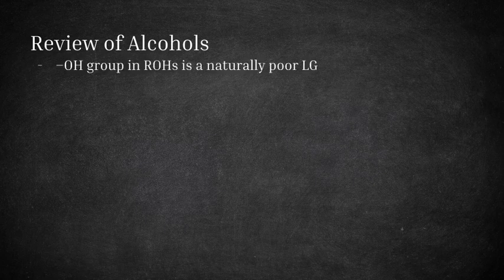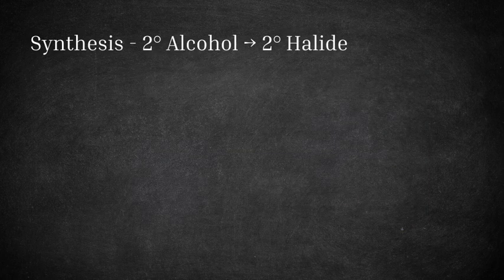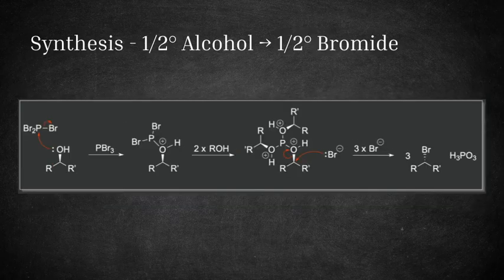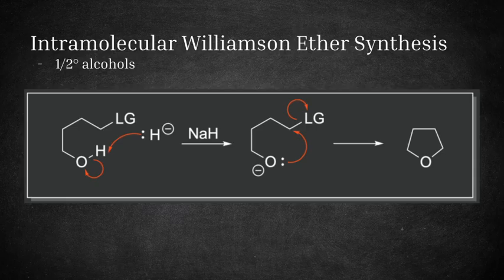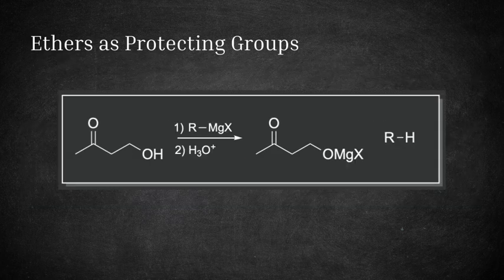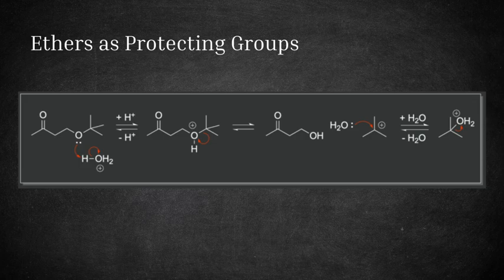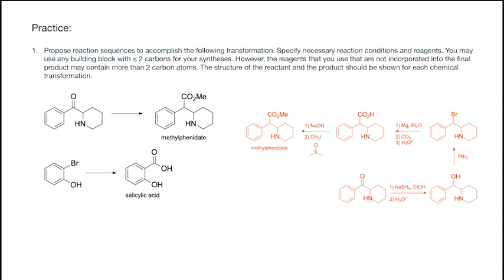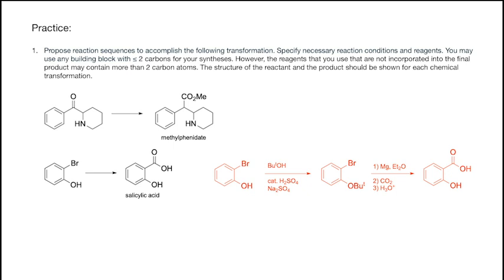Alcohols II: Reactions of Alcohols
In this video, we’ll cover a range of important reactions involving alcohols in organic chemistry. We’ll discuss methods to convert primary alcohols into primary halides using concentrated hydrohalic acids, methods to improve leaving group ability by converting alcohols into tosylates, and methods to produce alkyl halides from alcohols without forming carbocation intermediates by using reagents like SOCl₂ with pyridine, PBr₃, and PI₃. Additionally, we’ll explore ether synthesis, including the Williamson ether synthesis, ether synthesis via the SN1 mechanism, and acid-catalyzed ether formation, highlighting their utility with alcohols. Finally, we’ll cover the acid-catalyzed cleavage of ethers to regenerate alcohols.